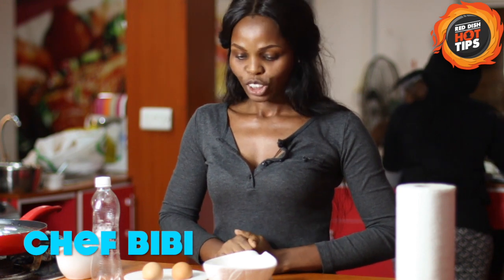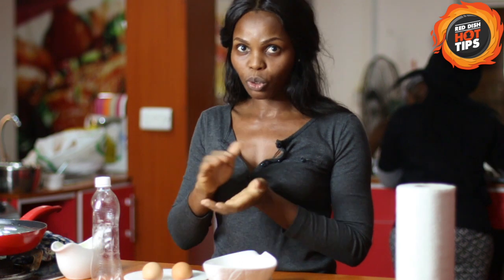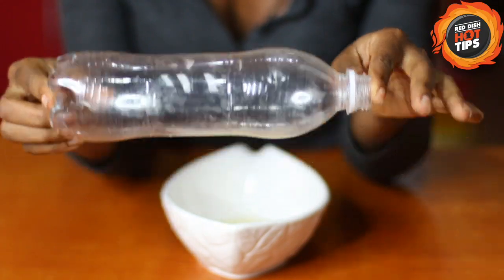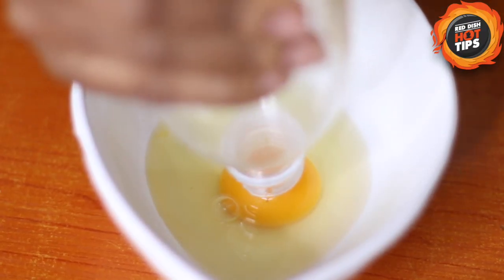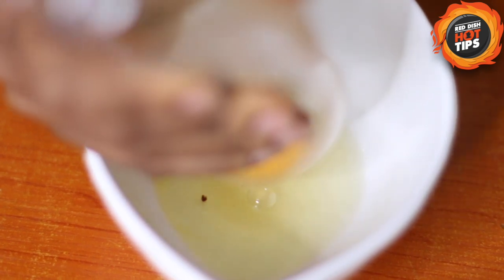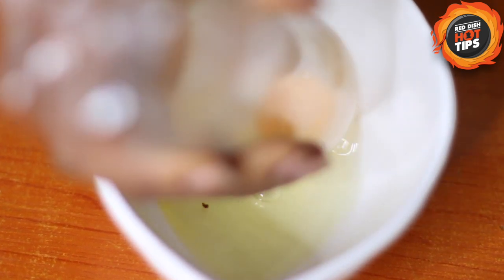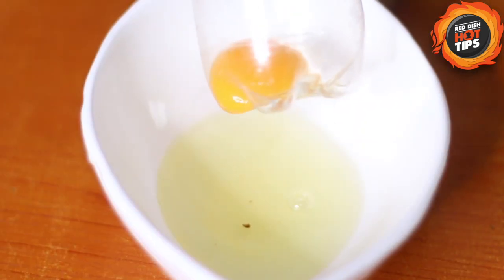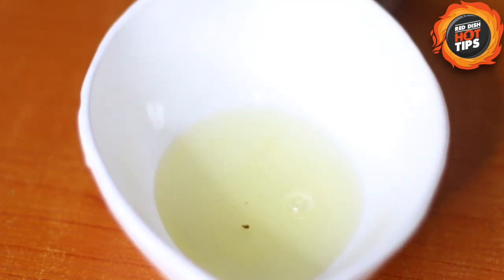Chef Bibi's Red Dish Hot Tip for separation of Eggs